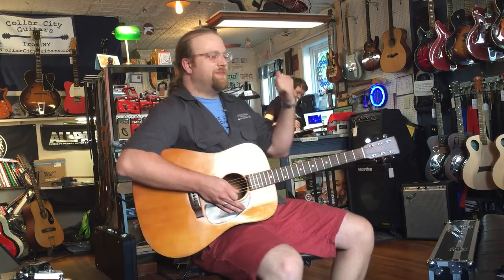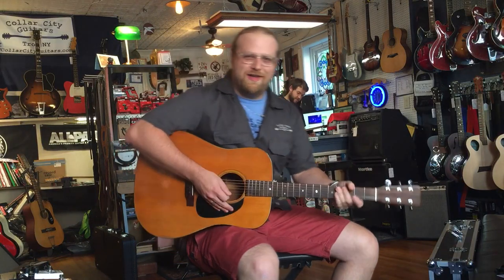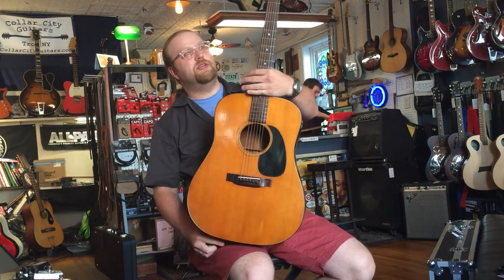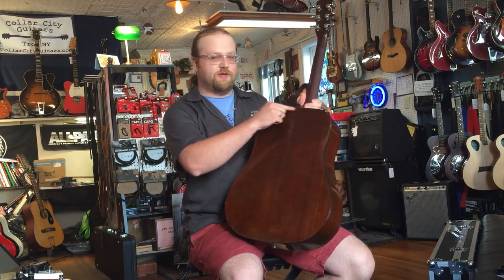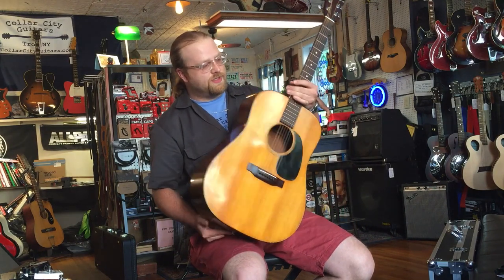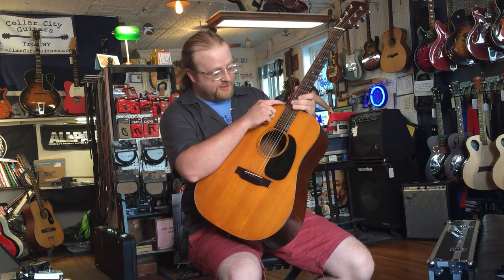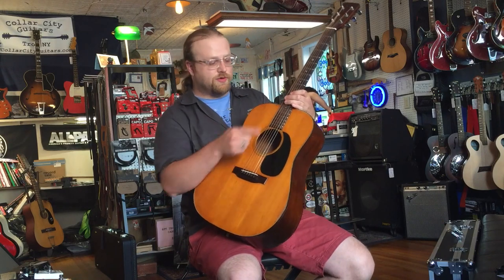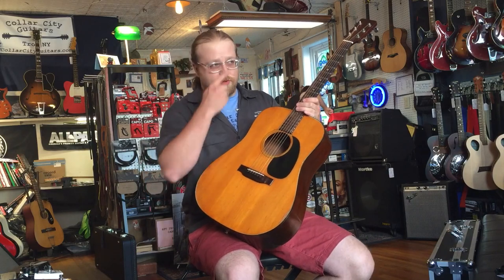1970 Martin D-18 at Collar City Guitars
A great vintage 1970 Martin D-18 being played by Peter G. Fisher at Collar City Guitars in Troy, Ny.

Vintage D-18 in fair working condition. Fingerboard and bridge are made of Brazilian Rosewood.

Recently serviced by Steven Kovacik, a renowned luthier and  agent.

Kovacik gave this guitar a full run-through and worked on the following items:
- Neck Reset
- Refret and redress
- Crack repair and stabilized on back (photo)
- Binding repair/section replacement (photo)
- Cleaned up and stabilized finish throughout including bottom section (photo)

Passive pickup system has been installed by a previous owner, it has been tested and works.

Comes with Roadrunner ABS Molded Case (non-original).

Many small dings and dents on the top and bottom of the body, as well as the sides. We did our best to photograph each instance of wear. None of this wear has any effect on the structural integrity or playability of this fine instrument. Steven Kovacik did a fantastic job bringing this guitar back to life and giving it a second chance to be cherished and enjoyed for years to come.